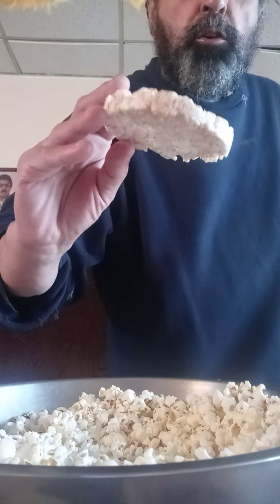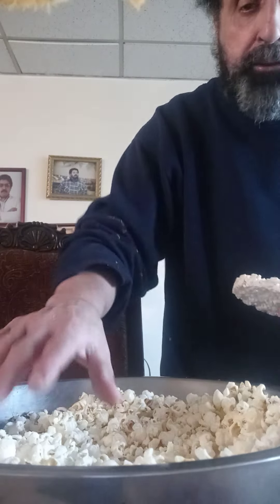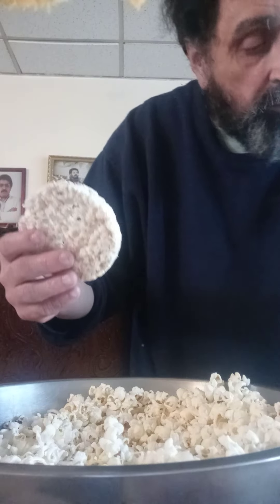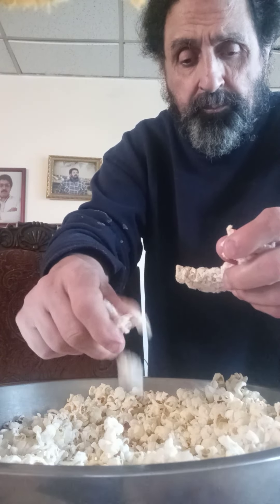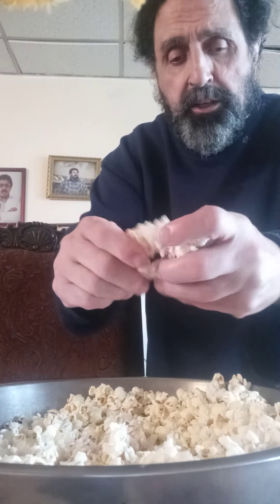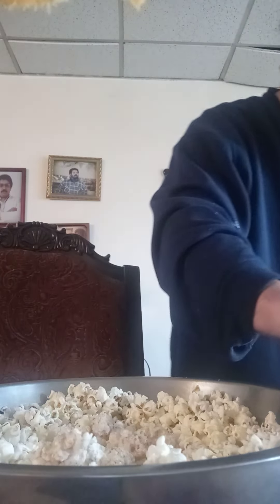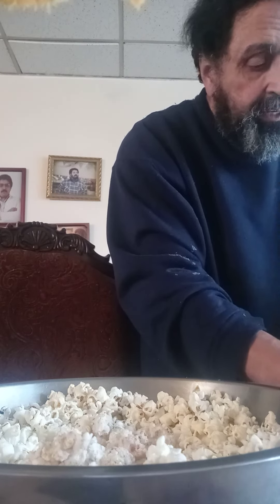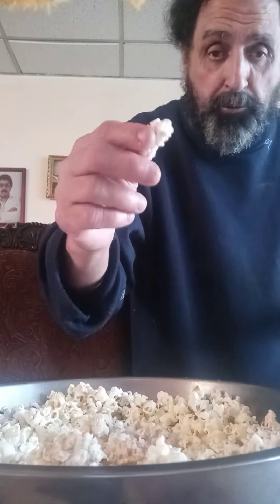Rice Cakes. Rice cake idea.